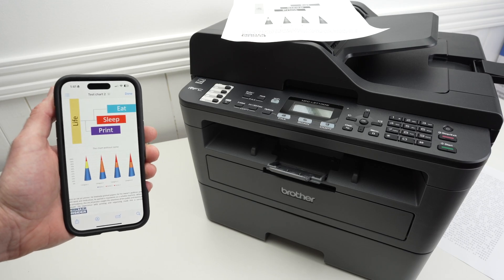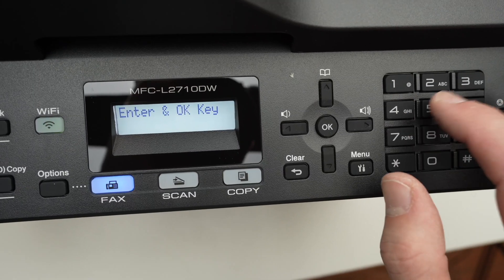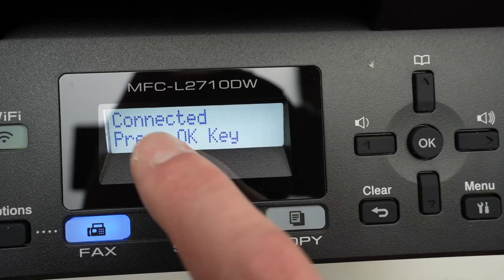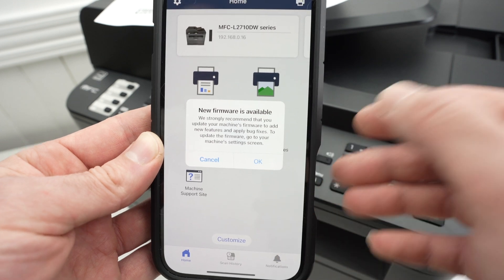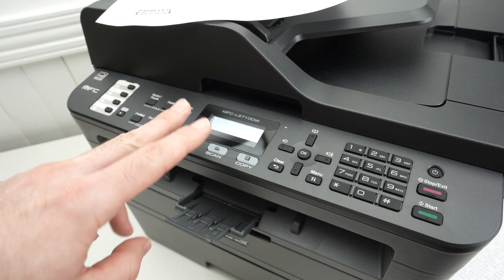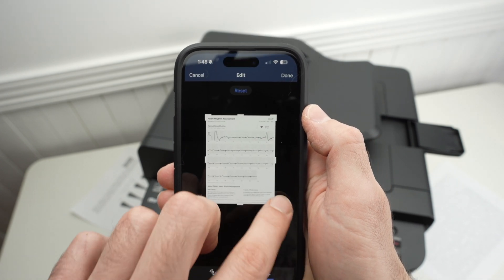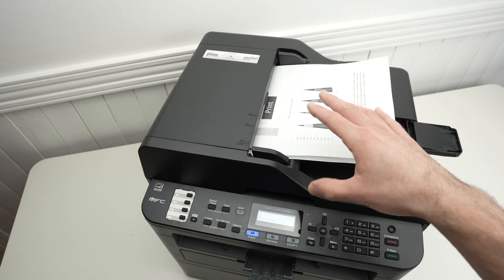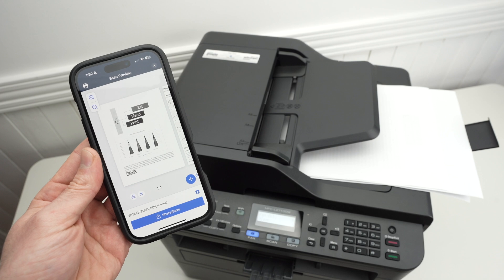Brother MFC-L2710DW: How to Setup With Your iPhone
Here are all the steps you need to follow to setup using wifi your iphone with the Brother MFC-L2710DW laser printer.

Amazon Links↓↓
The printer:
➜Brother MFC-L2710DW
Compatible toner for this printer:
➜Genuine TN760 Cartridge